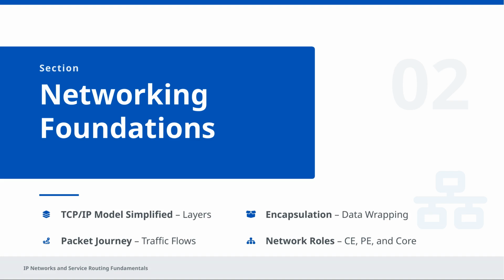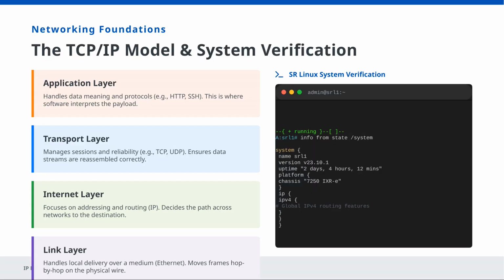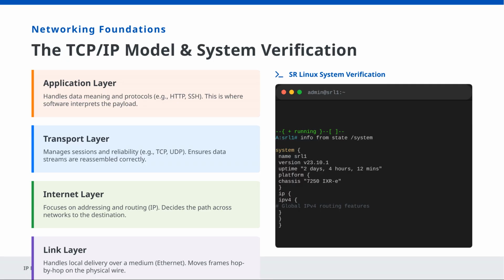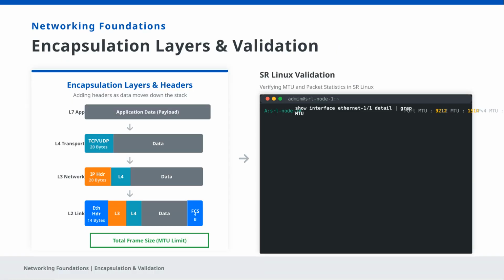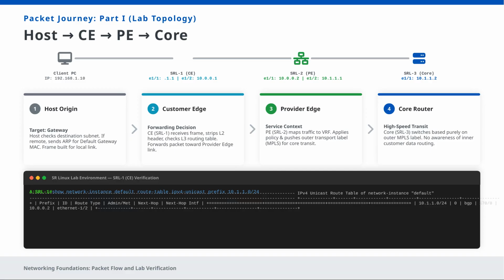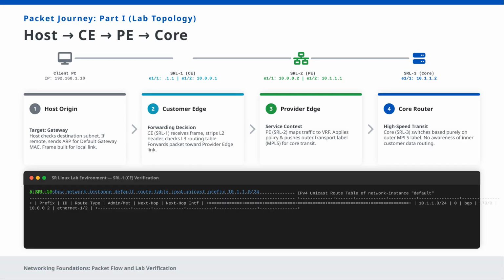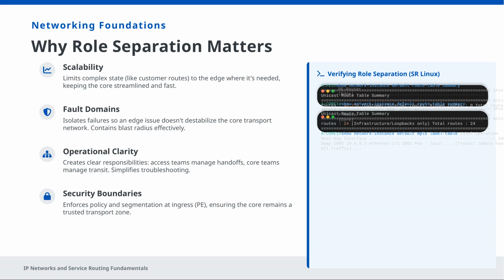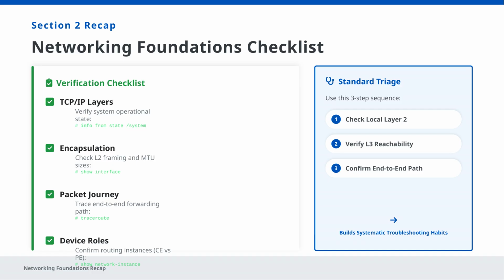Networking Foundations | OSI Model for Nokia NRS-I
Before you can understand Nokia SR OS, you need solid networking foundations. This video covers the OSI model from a service provider perspective — how each layer maps to real-world telecom equipment and what Nokia routers actually do at each layer.

What's covered:
- OSI model layers explained simply
- How data flows through a Nokia Service Router
- Layer 2 vs Layer 3 concepts in telecom networks
- Real-world examples from ISP and NOC environments

Part of the free Nokia NRS-I (4A0-100) study series.